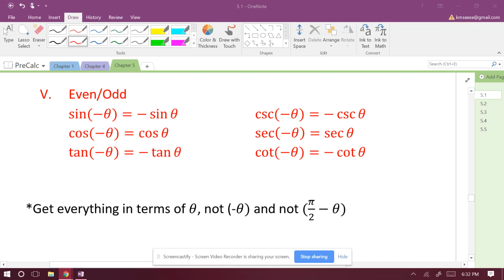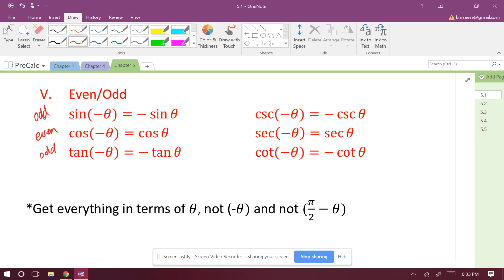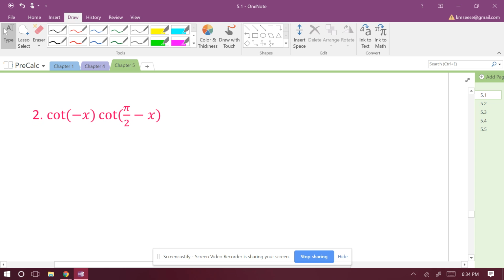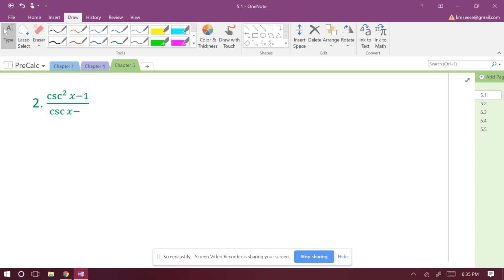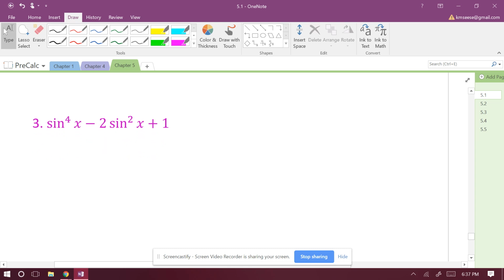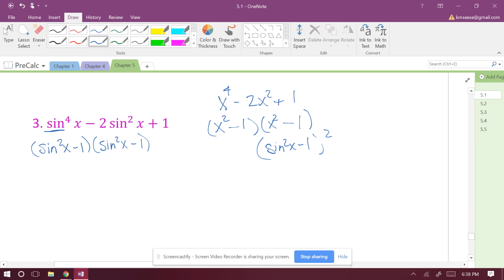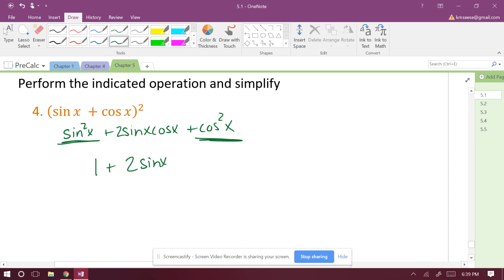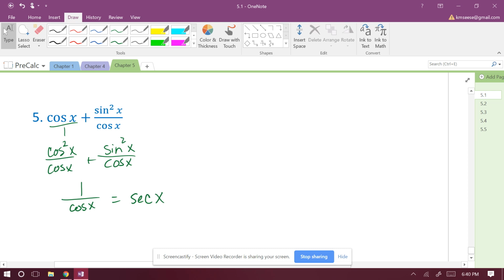5.1 video 3